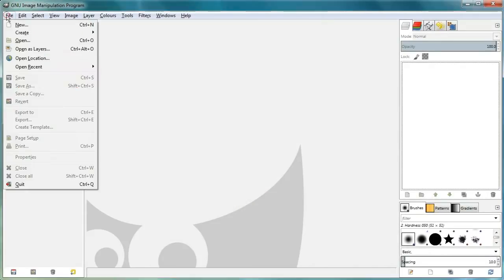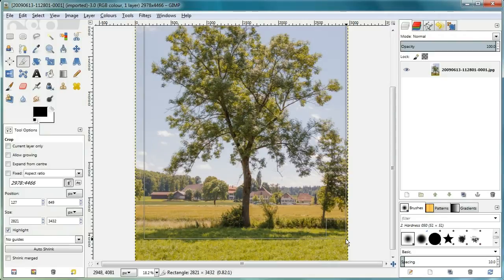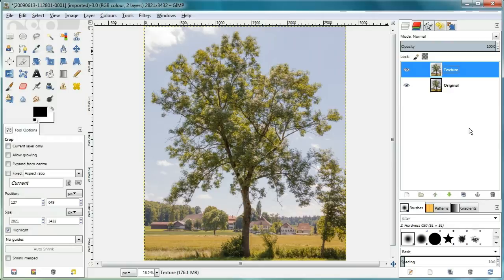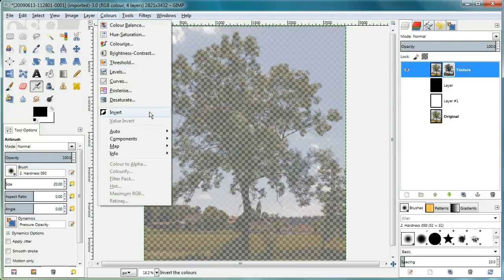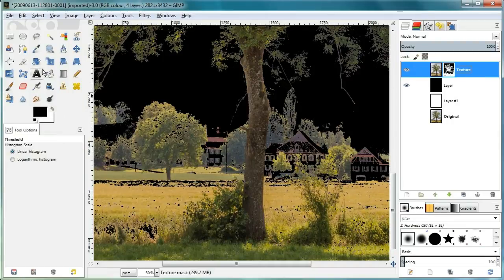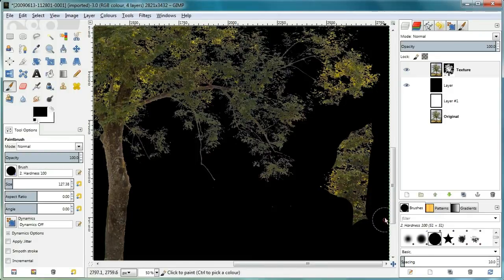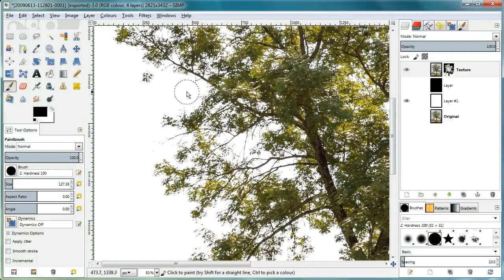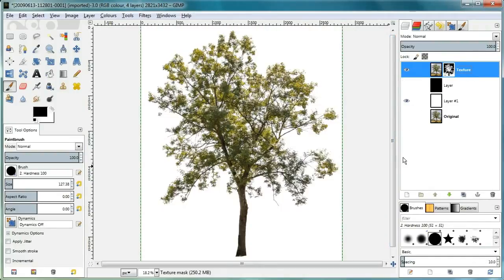Creating a Tree Texture Using GIMP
In this tutorial I show how to create a tree texture out of a photograph. The method requires the tree being shot against the sky, because it takes advantage of the blue color level of the sky (while the tree is composed mostly from green and red). It works as well with overcast sky (so it does not need to look blue), because even then the blue level is high enough.

The method can be used as well in Photoshop.